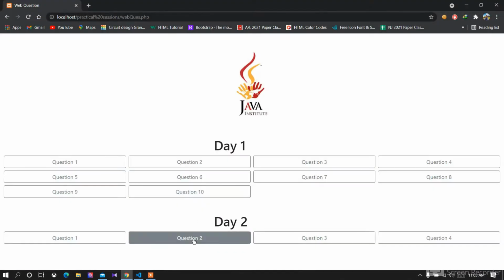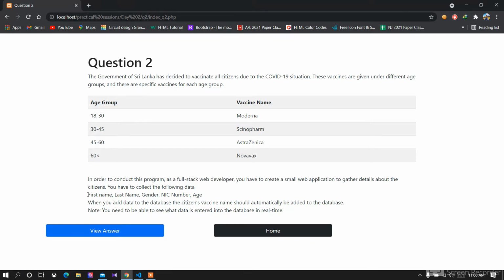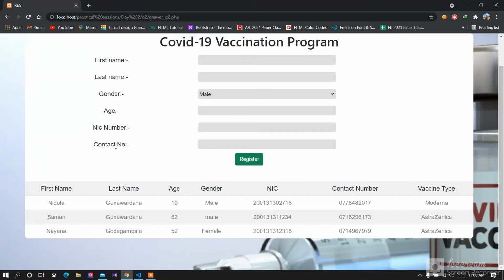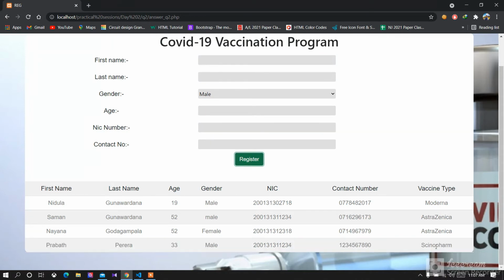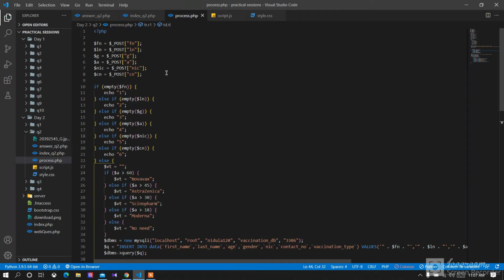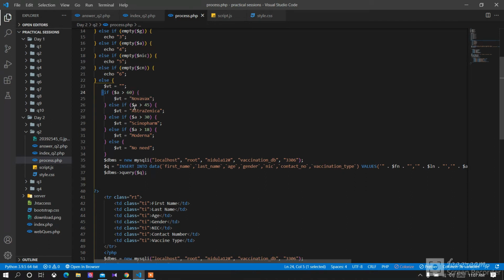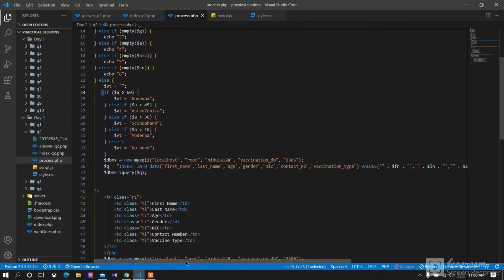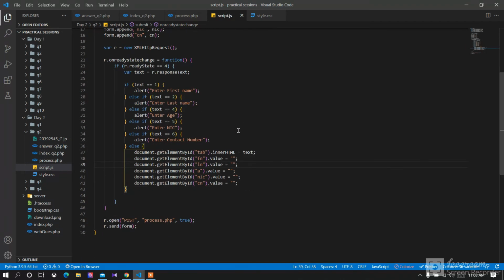WEB development, Information gathering form using PHP